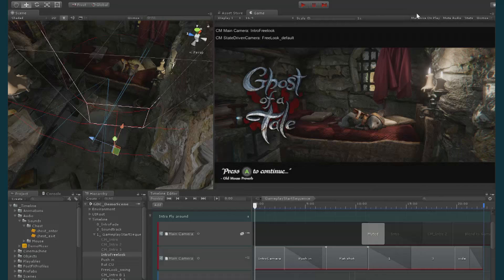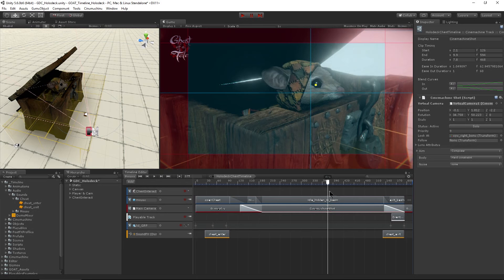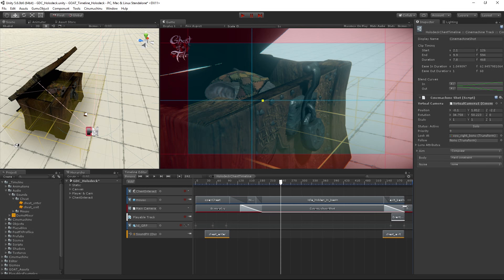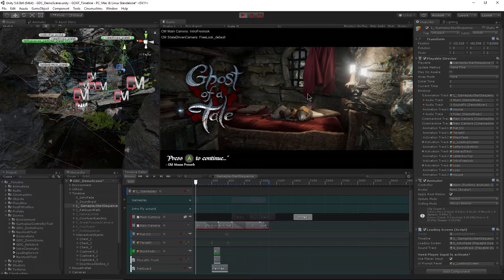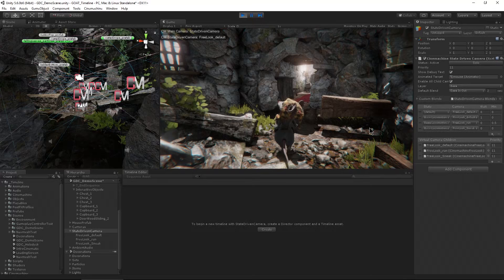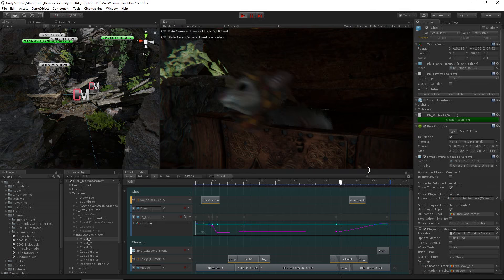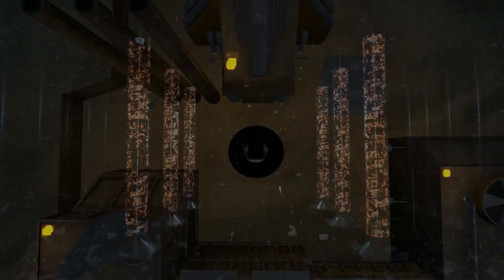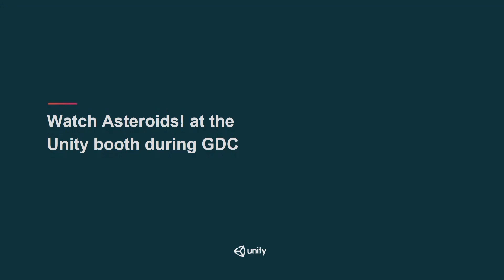Unity GDC 2017 Keynote - Timeline and Cinemachine Demo, Baobab Studios, David Helgason [6/6]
The final part of the Unity GDC 2017 Keynote has a great demo of Cinemachine and Timeline using assets from the beautiful Ghost of a Tale, followed by VR movie makers Baobab Studios and David Helgason.